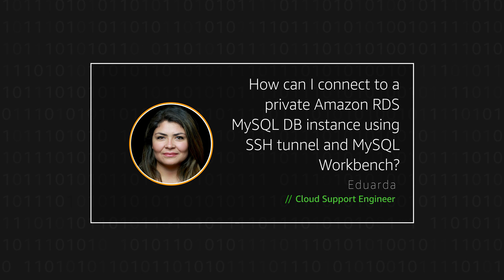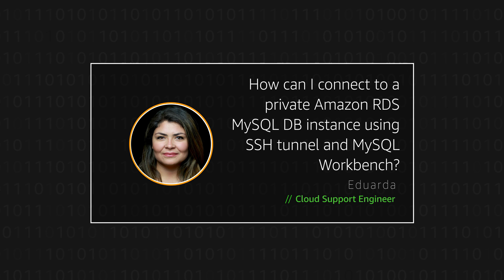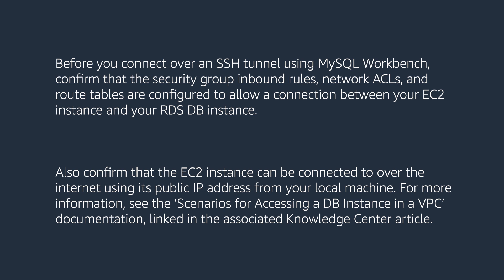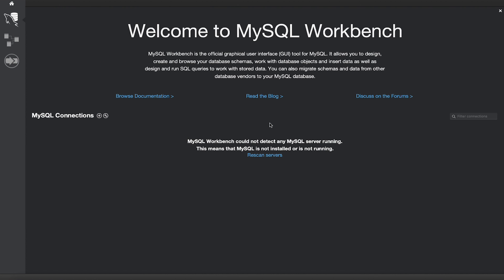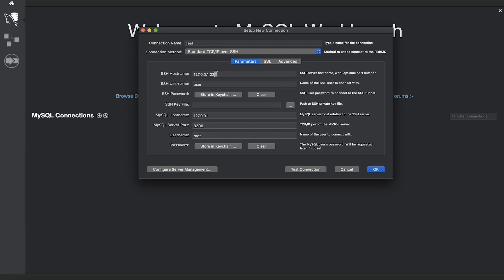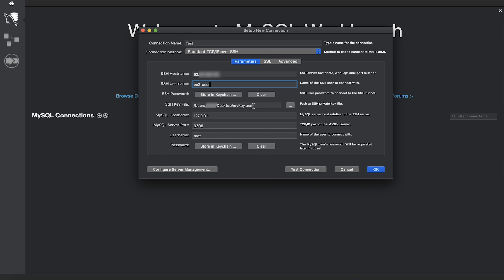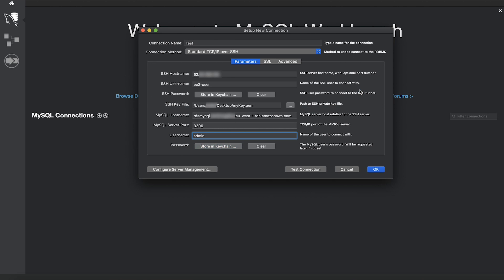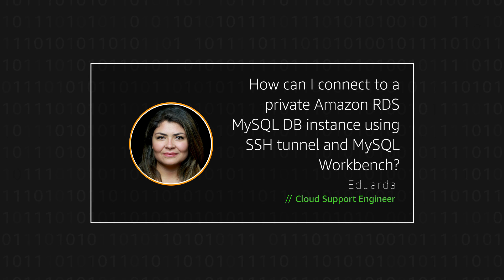How can I connect to a private Amazon RDS MySQL DB instance using SSH tunnel and MySQL Workbench?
Skip directly to the demo: 0:38

For more details see the Knowledge Center article with this video

Eduarda shows you how to connect to a private Amazon RDS MySQL DB instance using SSH tunnel and MySQL Workbench.